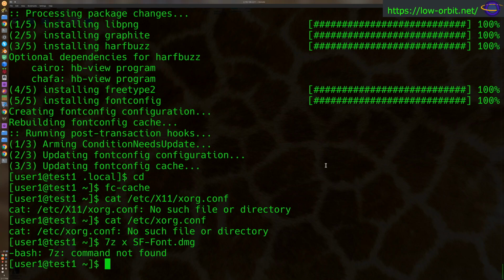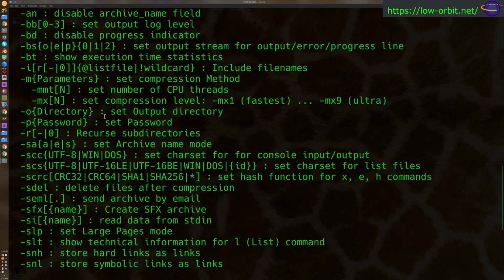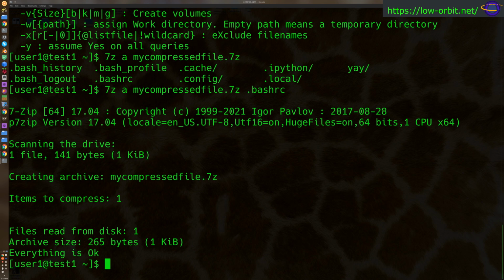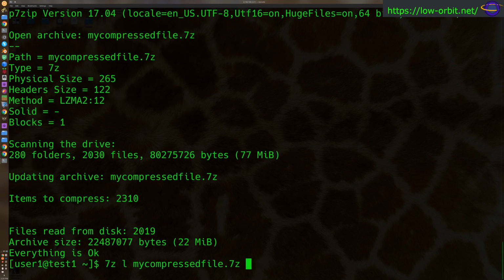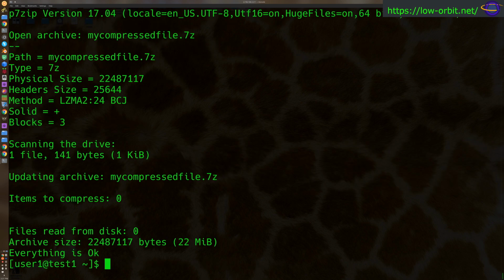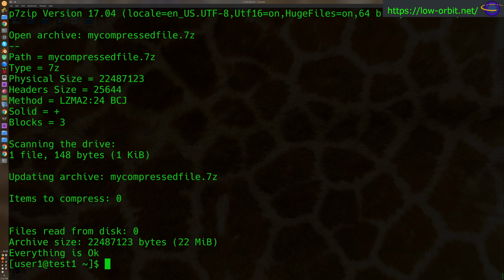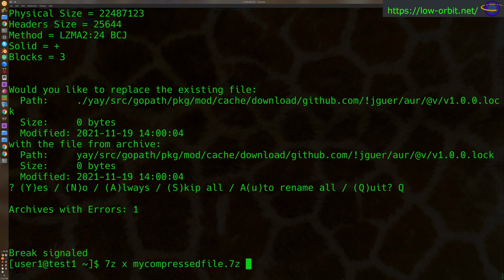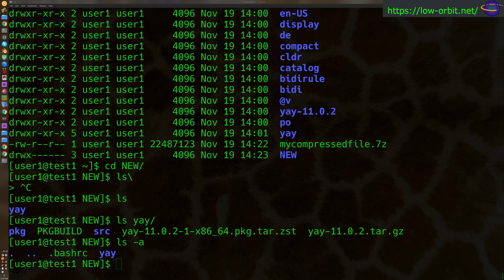Arch Linux - Install 7Zip